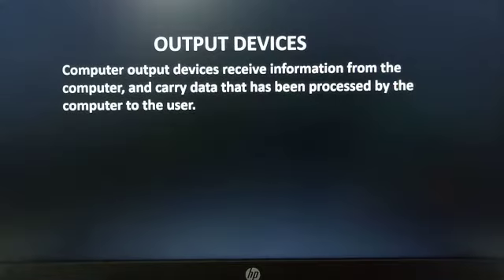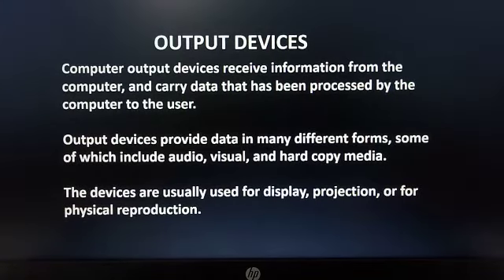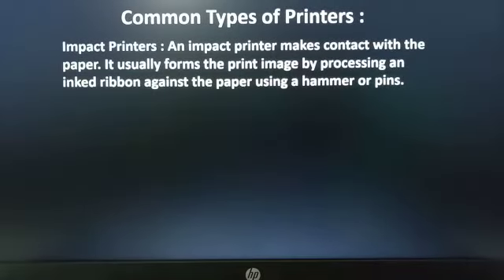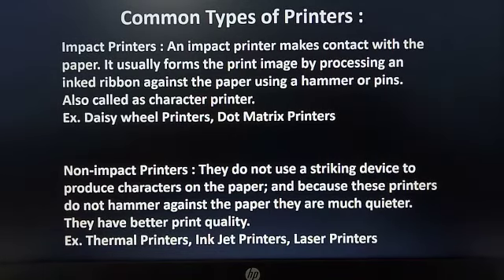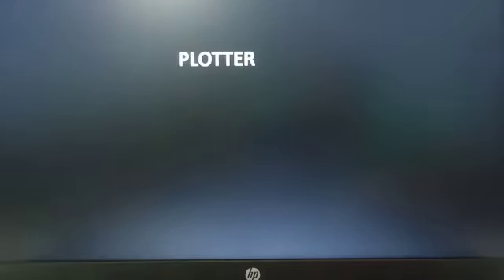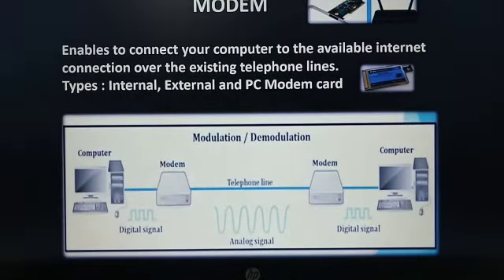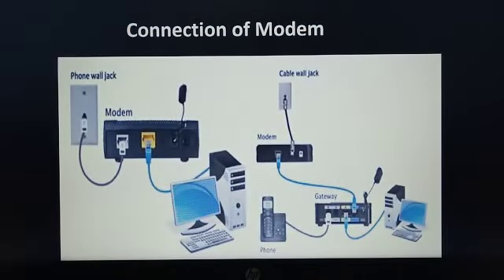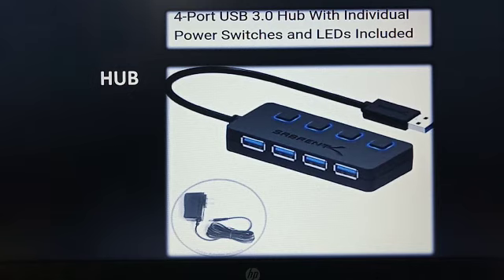Hardware Components grade 7